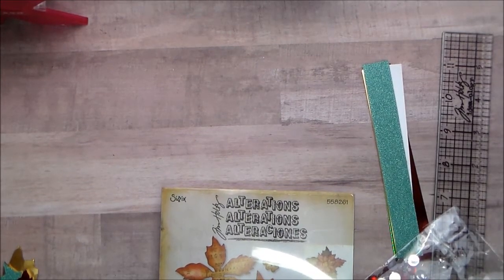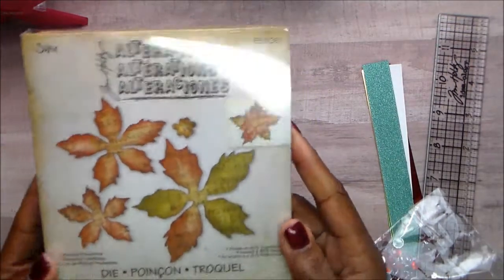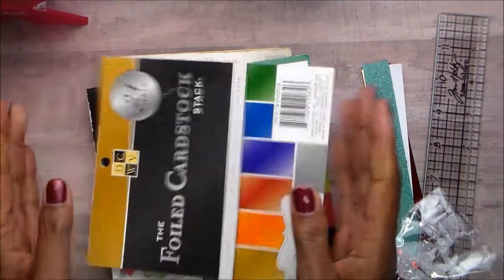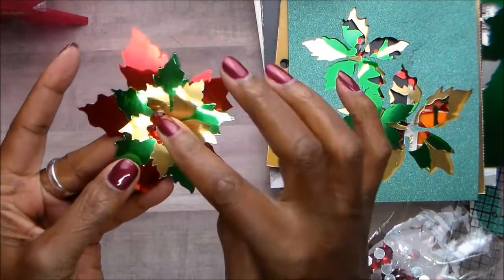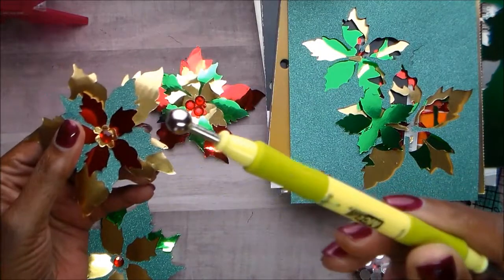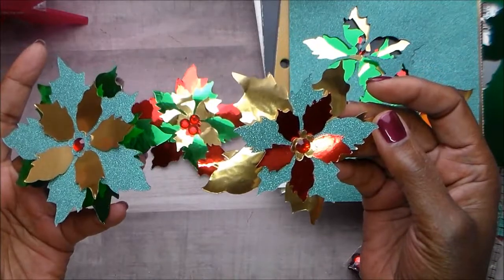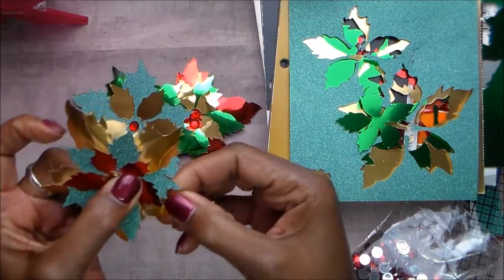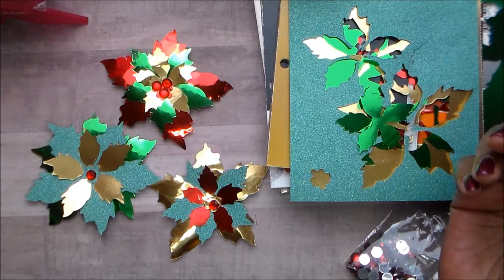TIM HOLTZ POINSETTIA IN FOIL AND GLITTER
I had fun making these.